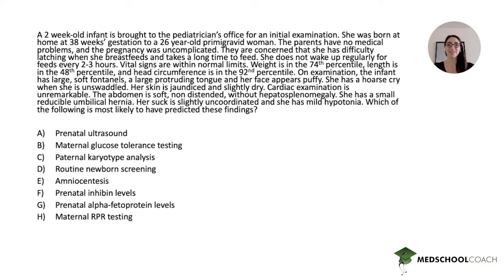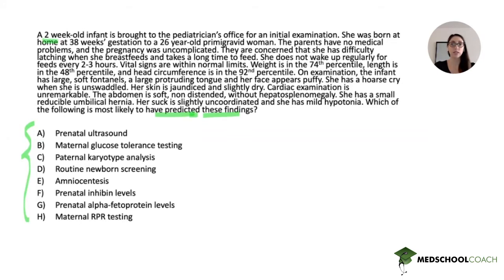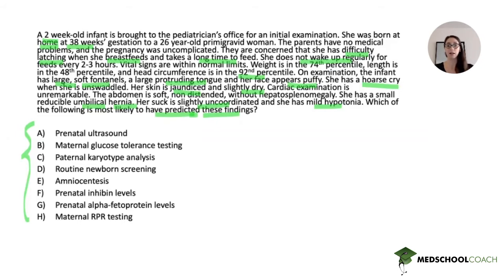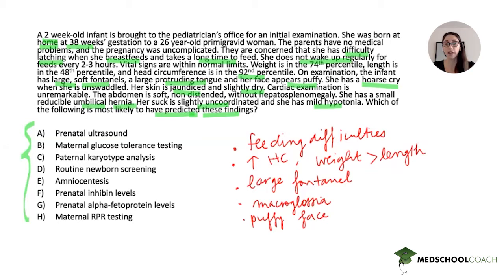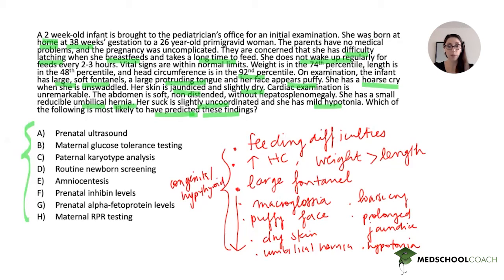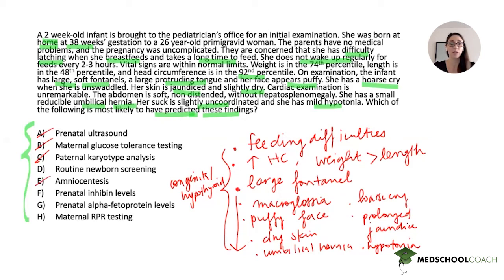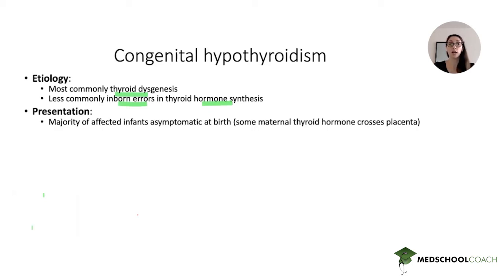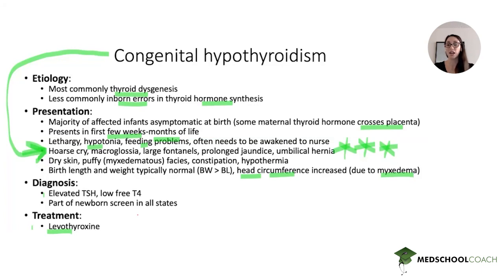Difficulty Feeding and Jaundice in a Two-Week Old Baby for USMLE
A 2-week-old infant is brought to the pediatrician’s office for an initial examination. She was born at home at 38 weeks’ gestation to a 26-year-old primigravid woman. The parents have no medical problems, and the pregnancy was uncomplicated. They are concerned that she has difficulty latching when she breastfeeds and takes a long time to feed. She does not wake up regularly for feeds every 2-3 hours. Vital signs are within normal limits. Weight is in the 74th percentile, length is in the 48th percentile, and head circumference is in the 92nd percentile. On examination, the infant has large, soft fontanels, a large protruding tongue and her face appears puffy. She has a hoarse cry when she is unswaddled. Her skin is jaundiced and slightly dry. Cardiac examination is unremarkable. The abdomen is soft, non distended, without hepatosplenomegaly. She has a small reducible umbilical hernia. Her suck is slightly uncoordinated and she has mild hypotonia. Which of the following is most likely to have predicted these findings?

 - Prenatal ultrasound
 - Maternal glucose tolerance testing
 - Paternal karyotype analysis
 - Routine newborn screening
 - Amniocentesis
 - Prenatal inhibin levels
 - Prenatal alpha-fetoprotein levels
 - Maternal RPR testing